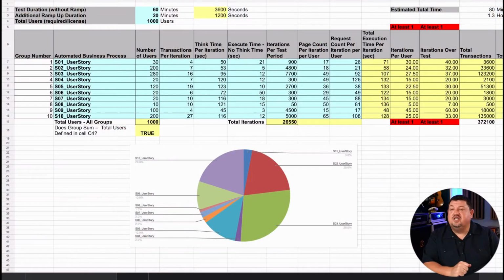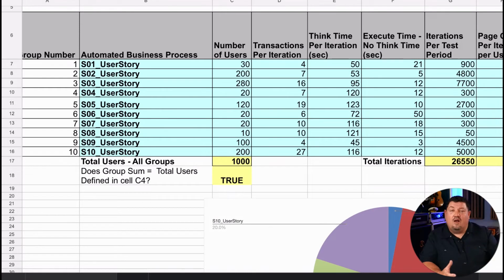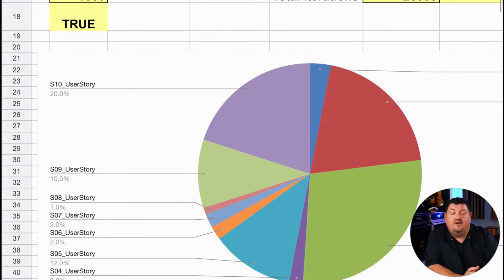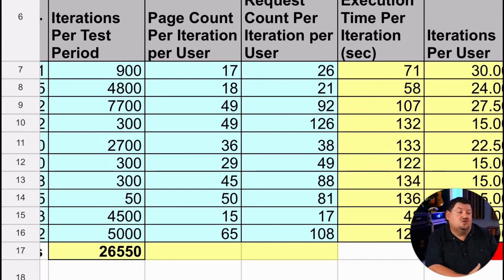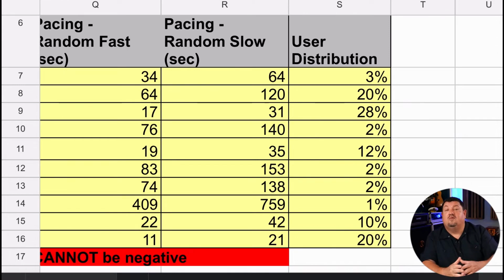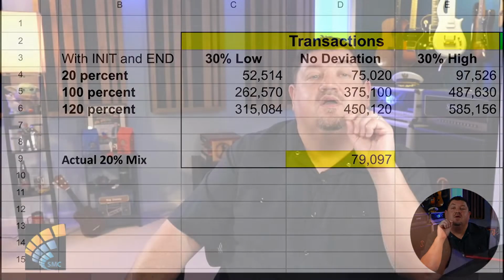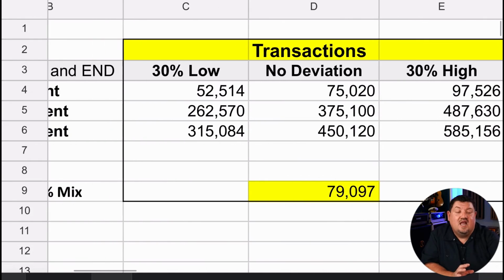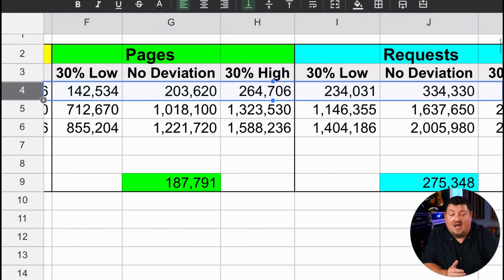The Load Test Scenario Builder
Show Notes:

Scott reviews the free Performance Test Scenario Builder and how you can use it to set up realistic load testing.

Keysight Eggplant Performance

Providing the highest quality performance engineering, automation, QA and development services possible since 2006. With hundreds of years of combined experience in performance engineering, they have helped countless companies tackle and solve complex performance challenges. They can help with your application performance testing, performance analysis and remediation, infrastructure evaluation, monitoring setup and analysis, performance testing in a CI/CD, and many other services that will help any company get, keep and extend their competitive edge.